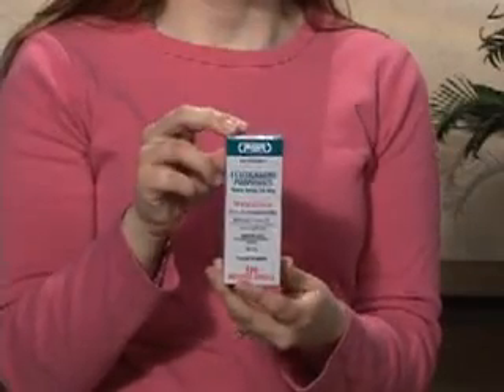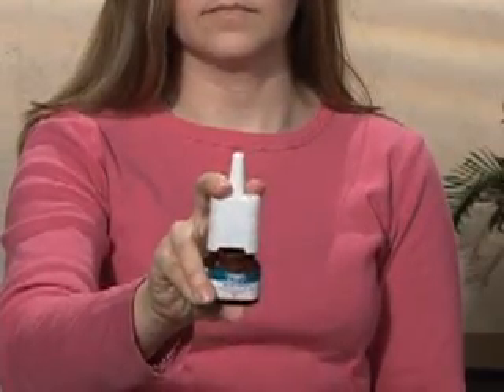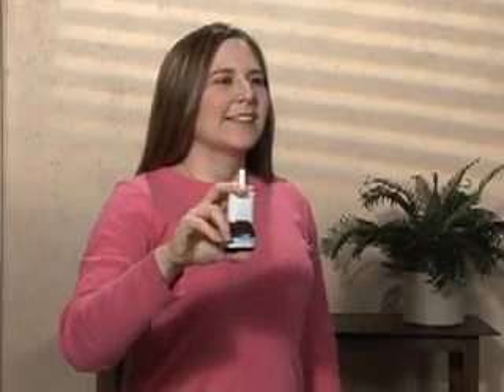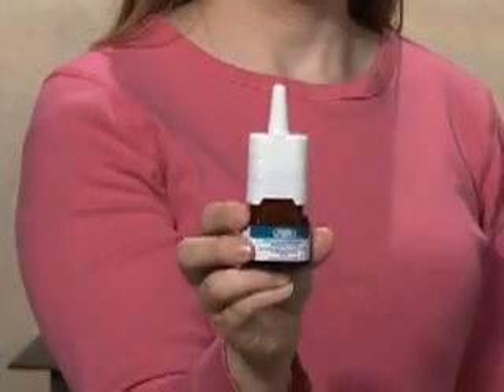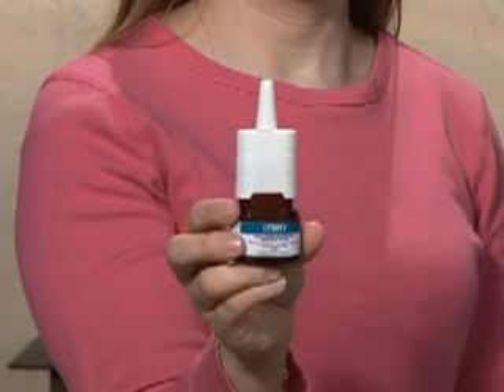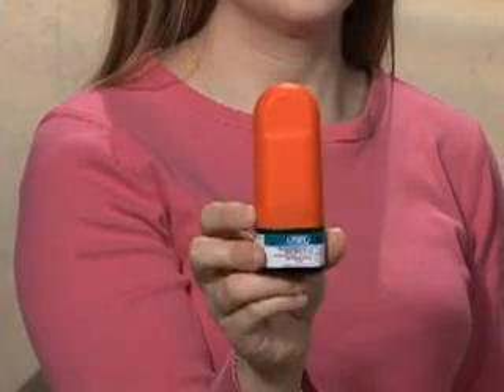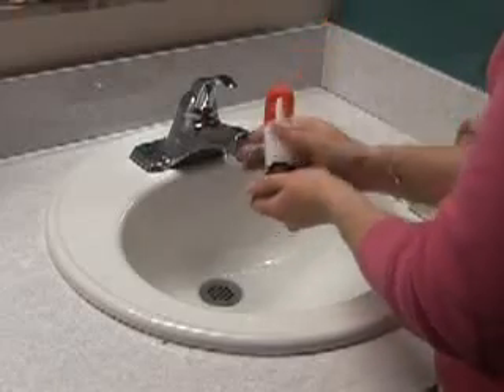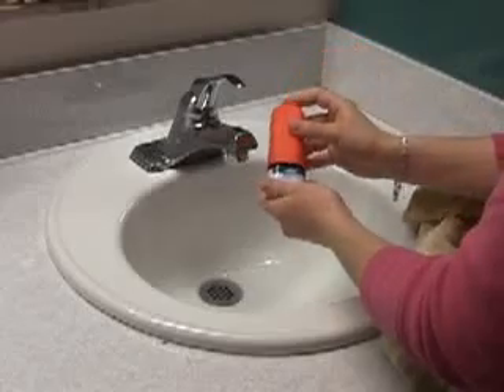How to Use a Nasal Inhaler